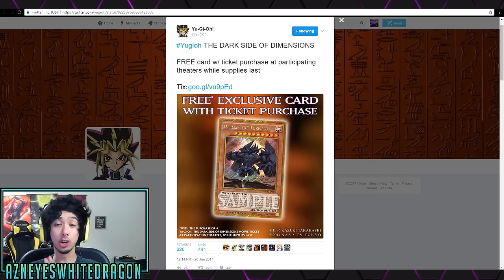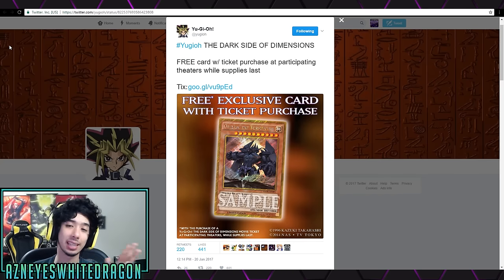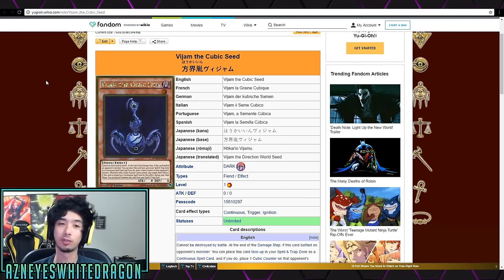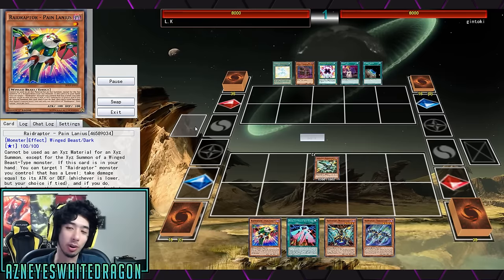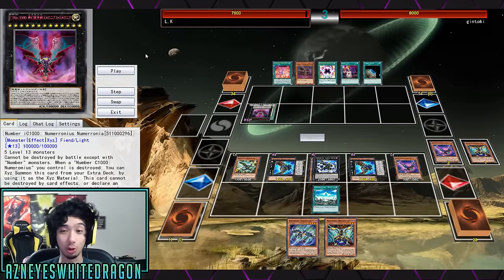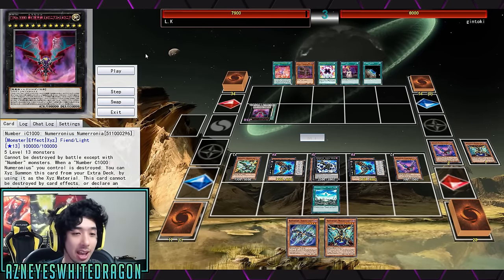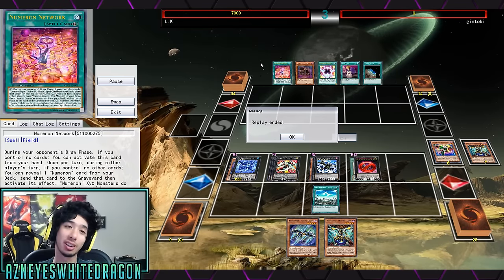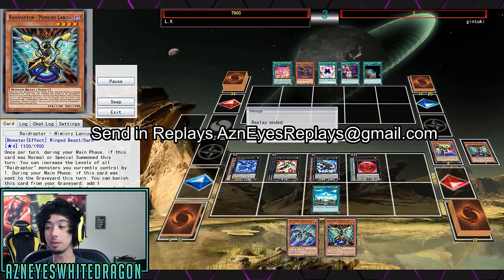GUY PLAYING BROKEN ANIME CARDS MAKES C1000, 100K ATTACK! AND LOSES! + MOVIE PROMO CARD OBELISK!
WATCH UNSTOPPABLE OBLISK HERE!

SEND ME CUBIC REPLAYS! (WILL SHOUTOUT IF YOU WANT)

FAQ

AzneyesWhitedragon
USA